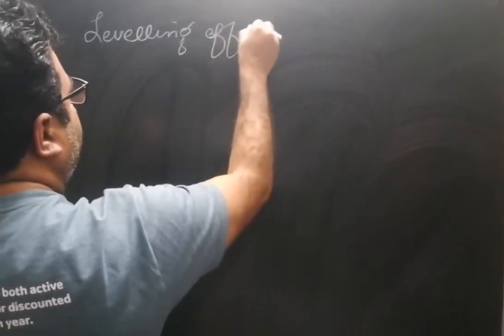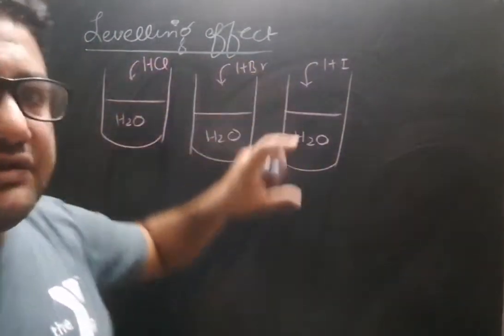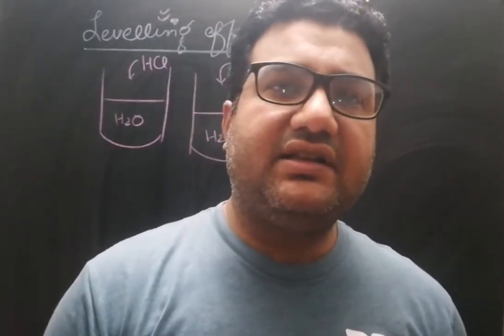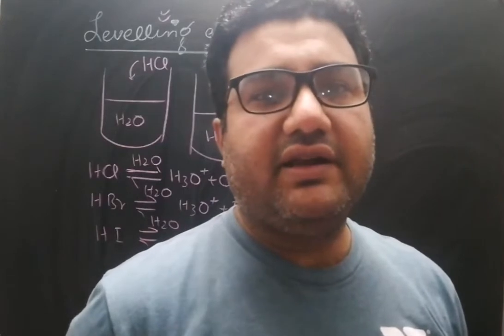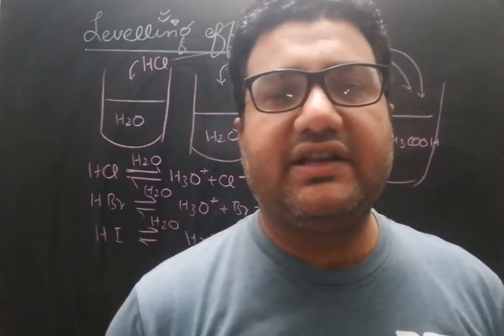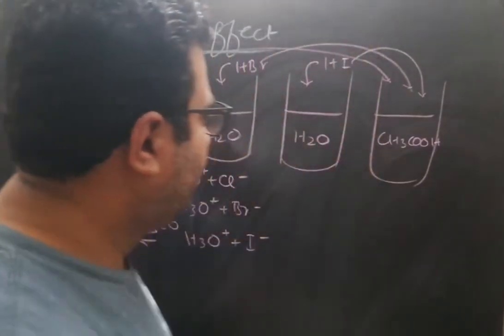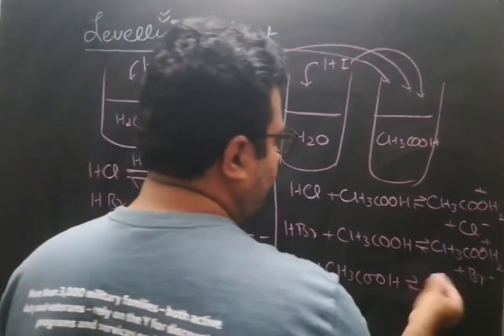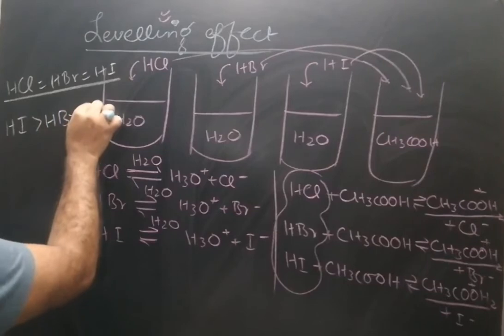Leveling effect | Leveling effect of water | Leveling effect Chemistry | Leveling effect of solvent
Leveling effect Chemistry, leveling effect definition, leveling effect of water, leveling effect of solvent, leveling effect of water class 11, leveling effect federal board chemistry,